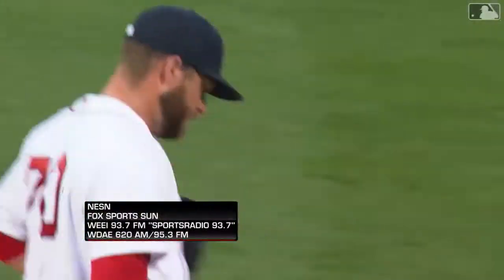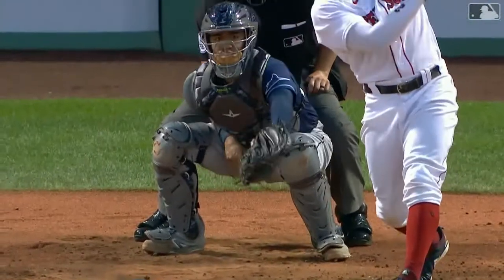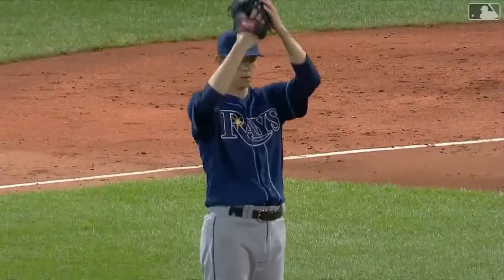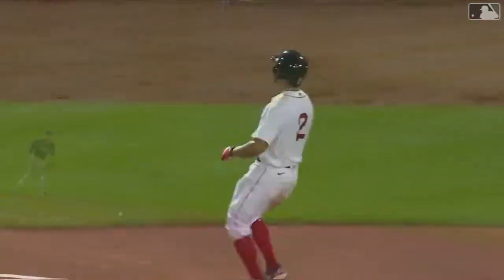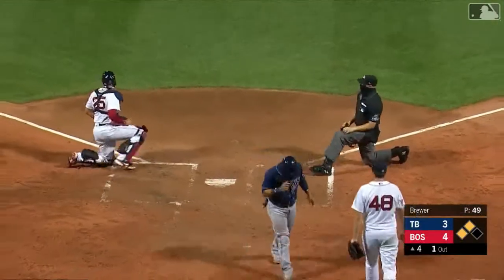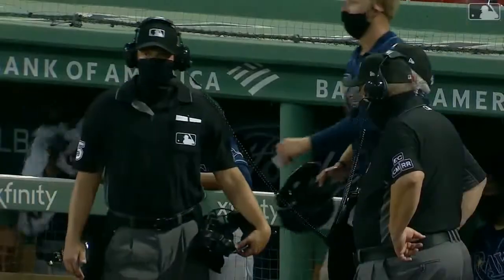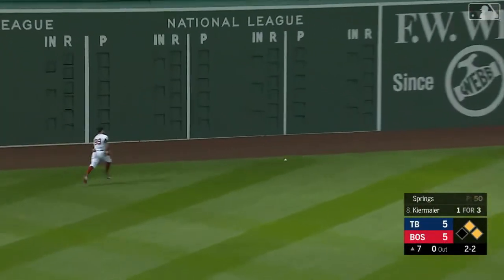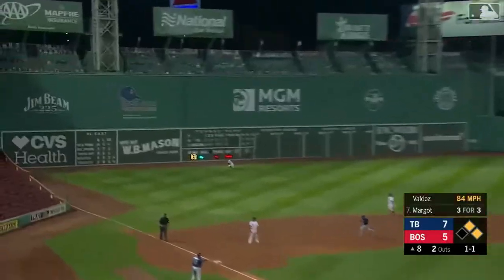Tampa Bay Rays Condensed Game (8/10/2020) Boston Red Sox Condensed Game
MLB condensed game highlights between the Tampa Bay Rays and Boston Red Sox. This includes highlights of the game played on Monday, August 10th, 2020 between the Rays and Red Sox in Fenway.

Rays Jersey Shirt
Rays Light Blue Evolution T-Shirt
Rays Navy Blue Jersey
Rays Golf Bag

Red Sox Jersey Shirt
Red Sox Navy Blue Jersey
Red Sox Ted Williams Grey Jersey
Red Sox Polo
Red Sox Golf Bag